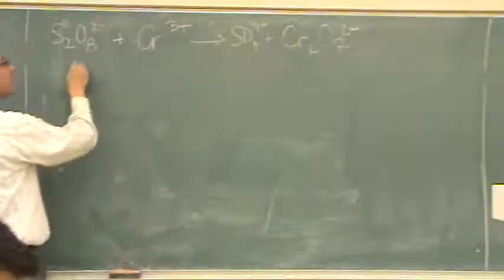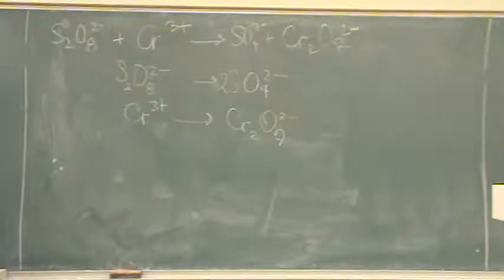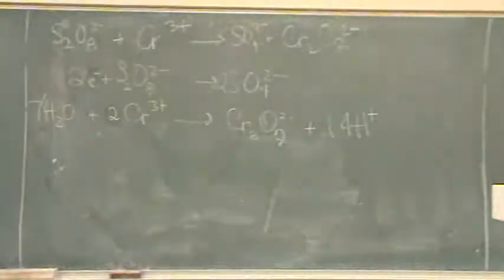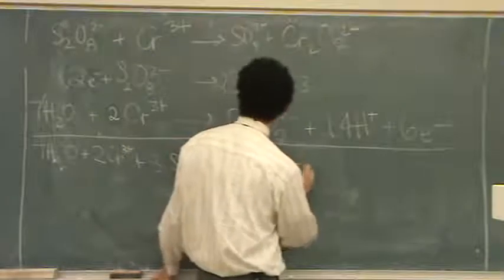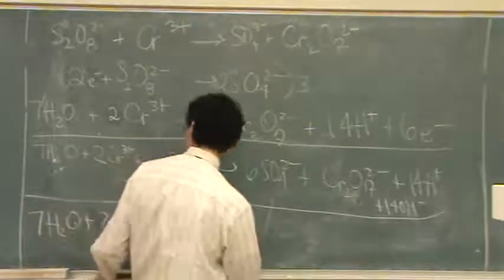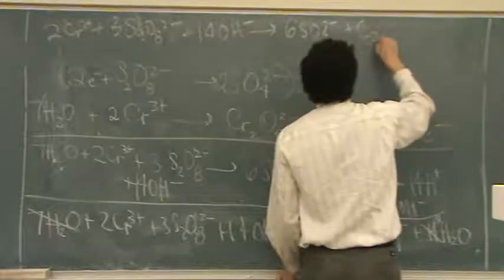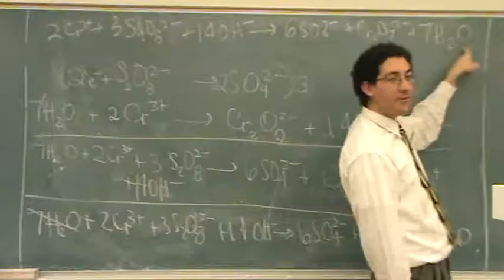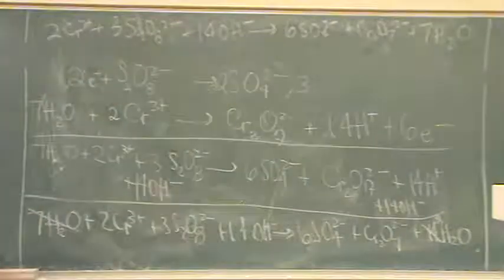Redox 3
Balancing a redox reaction.